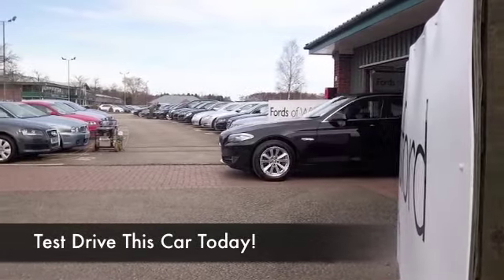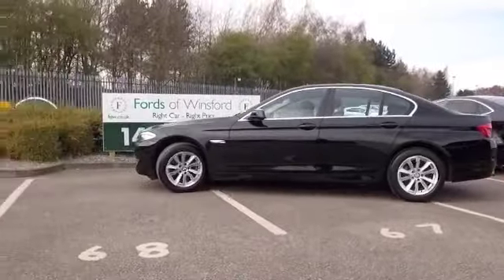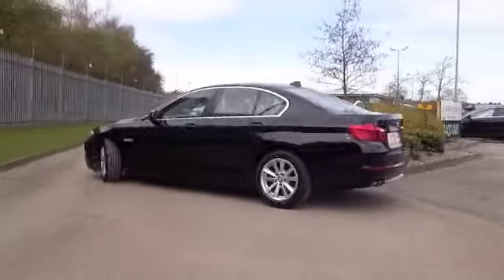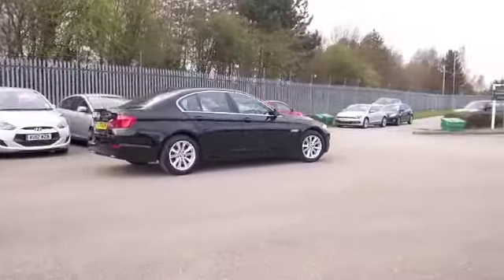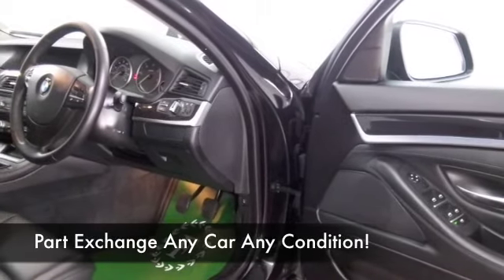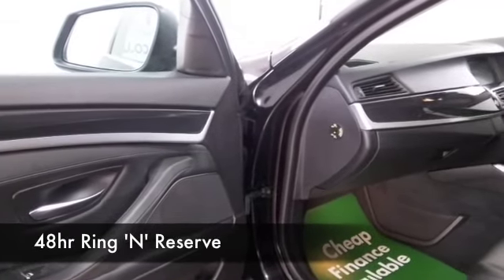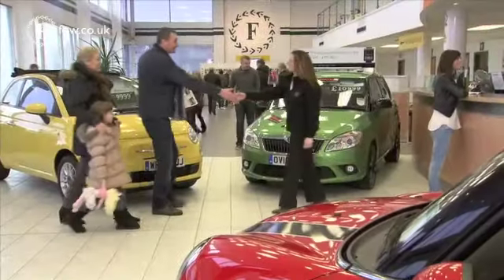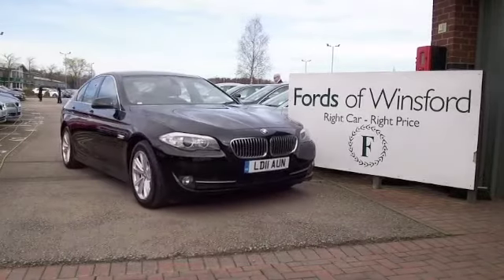BMW 5 SERIES DIESEL SALOON (2011) 520D SE 4DR - LD11AUN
DETAILS:
First registered: 18/03/2011
Current mileage: 29010
Registration: LD11AUN
Colour: BLACK

FEATURES:
all round electric windows, remote central locking, all leather interior, all round airbags, climate control, pas, abs, alloy wheels, solid paint, cd, heated seats, traction control, parking control, satellite navigation, hand book present, cruise control, bluetooth, DAB radi

This used car is for sale at Fords of Winsford Car Supermarket in Cheshire, UK